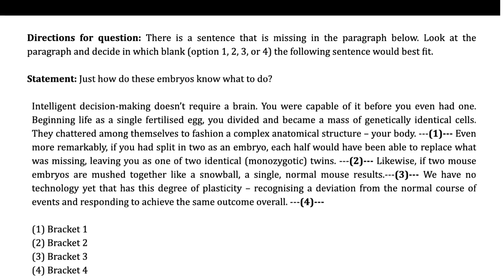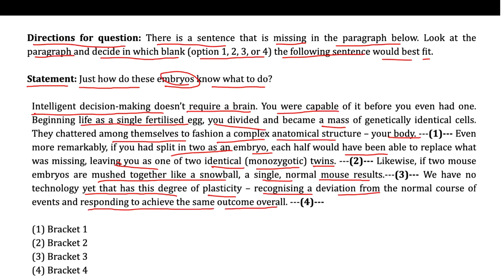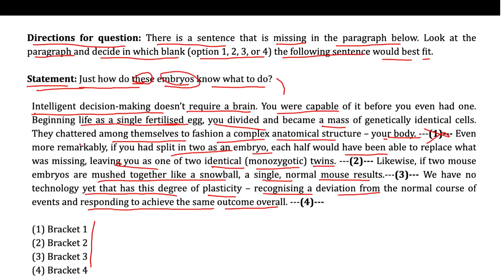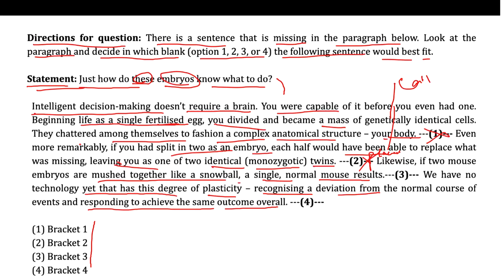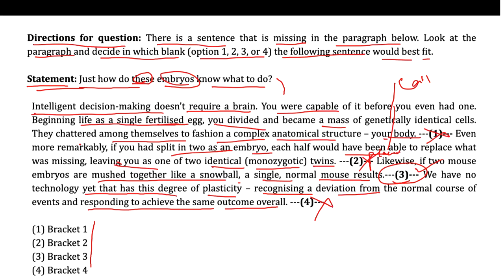English Exam Solutions: School to CAT, MAT, XAT, and More!